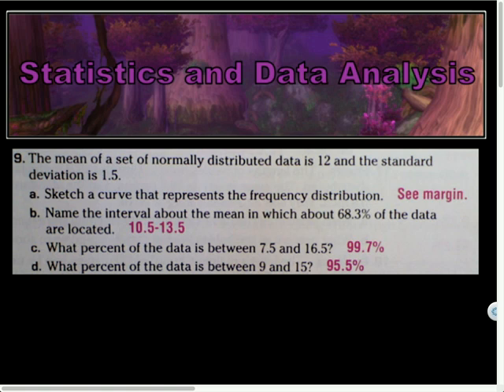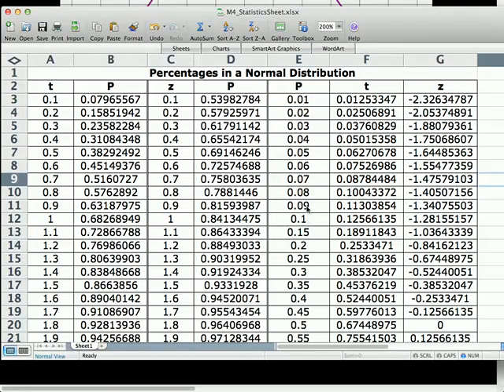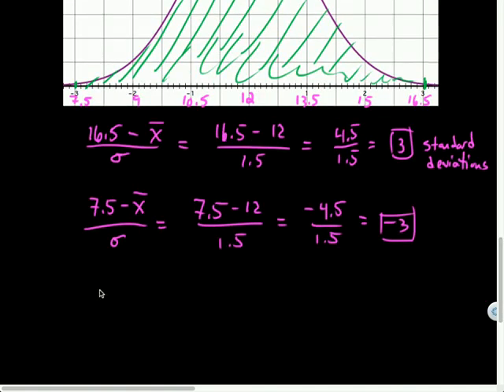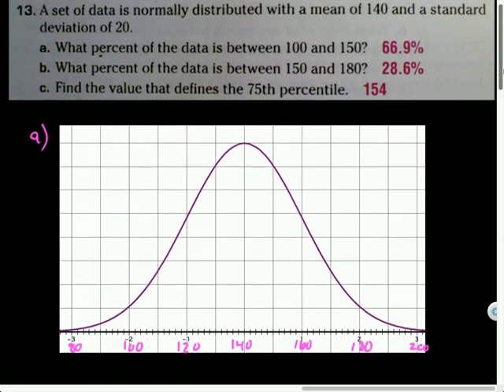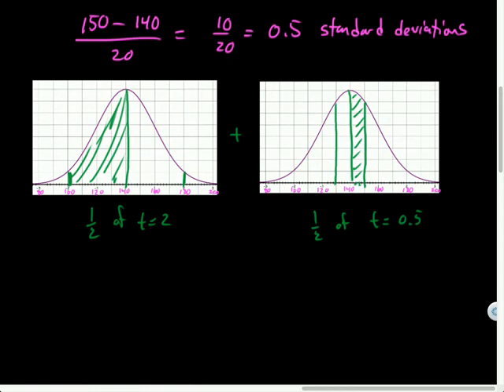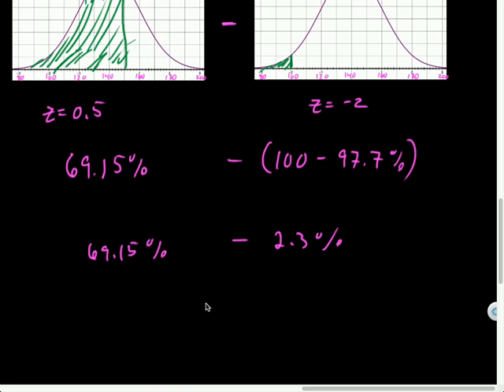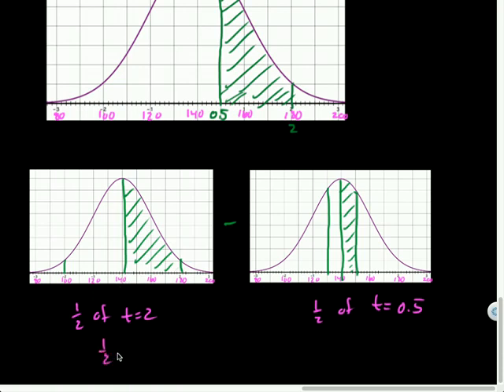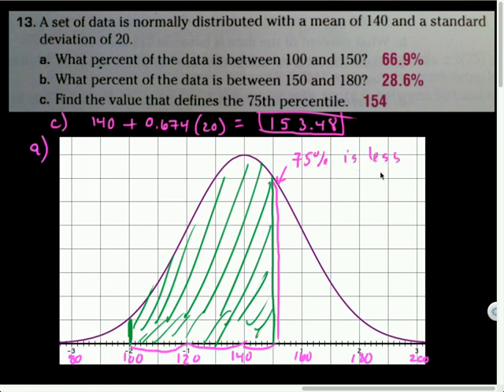Normal Distribution HW:AdvMath:923